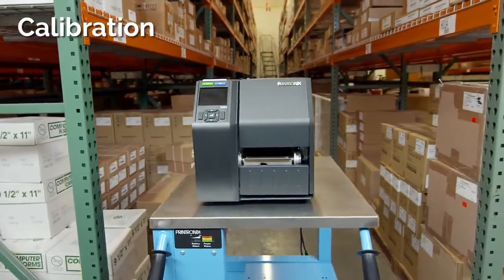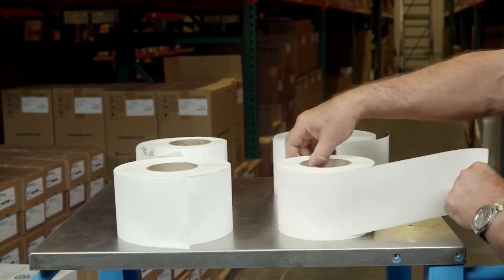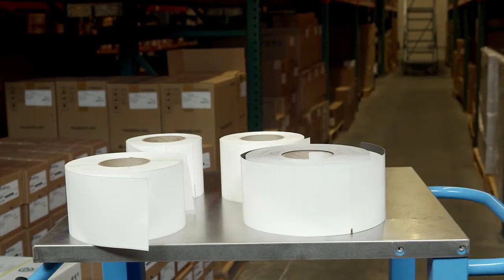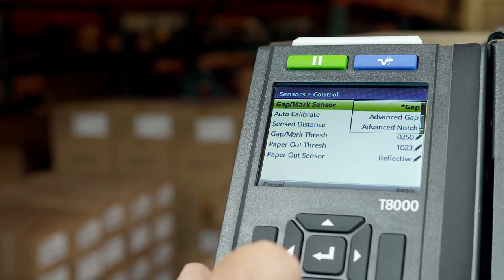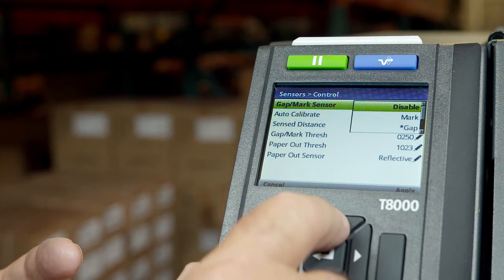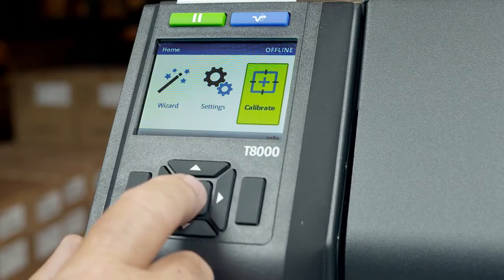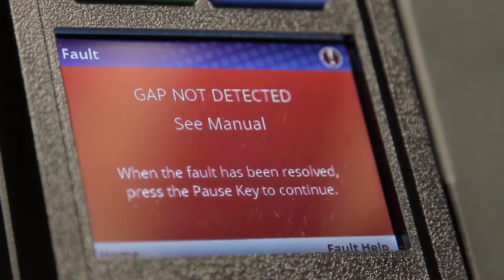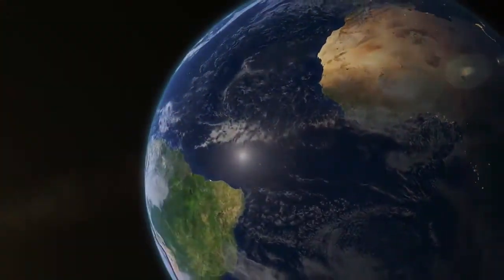Printronix Auto ID T8000 Industrial Printer Calibration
Learn how to calibrate your T8000 enterprise industrial printer powered by Printronix Auto ID.